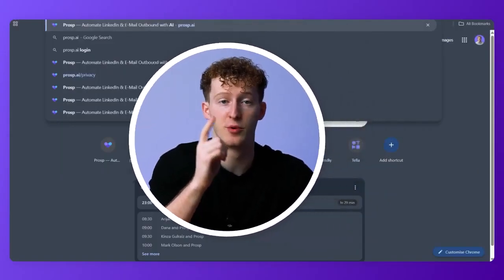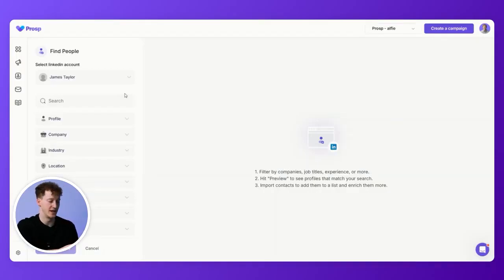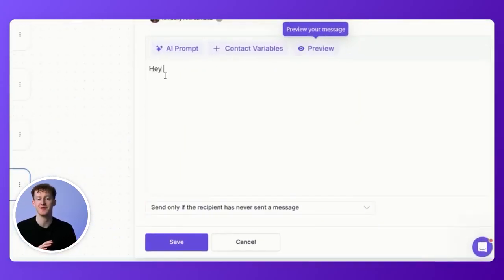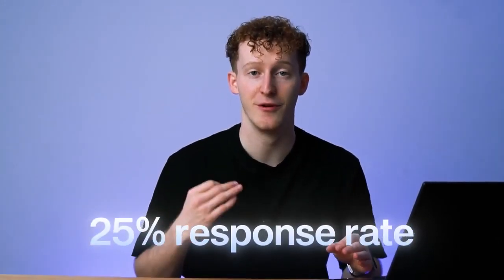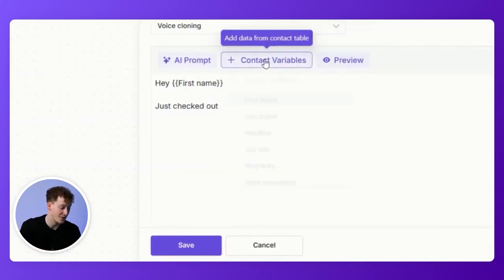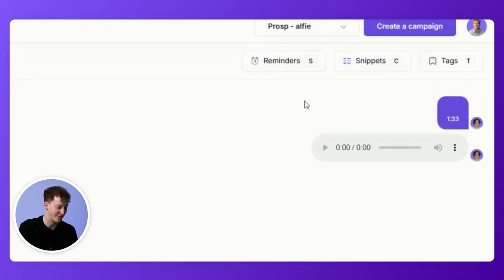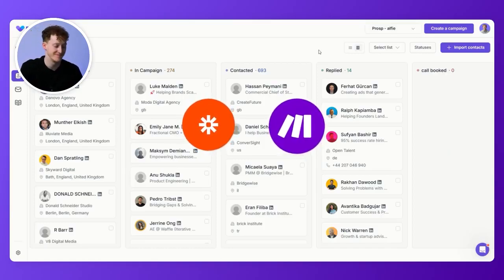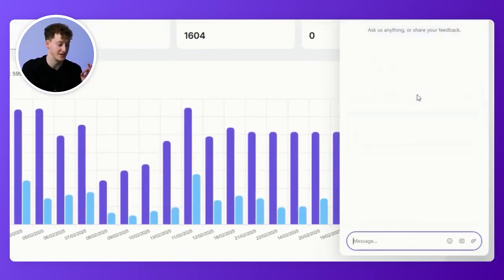Prosp I Create personalized LinkedIn outreach messages with AI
Prosp is a LinkedIn outbound tool with AI personalization that helps you find high-quality leads and book meetings automatically.
• Use AI to personalize messages and even voice notes to boost reply rates.
• Connect multiple accounts, each with its own residential proxy, and enjoy a unified inbox.